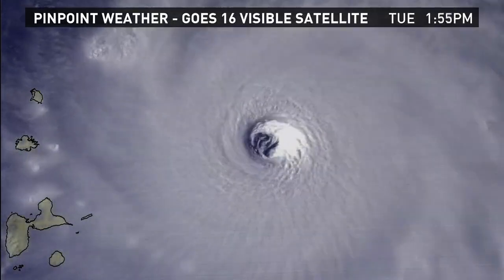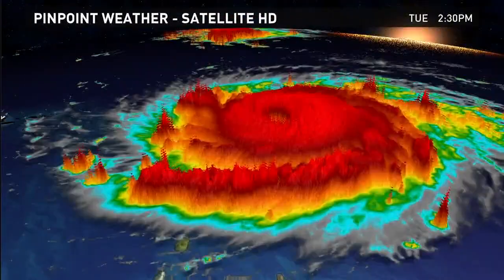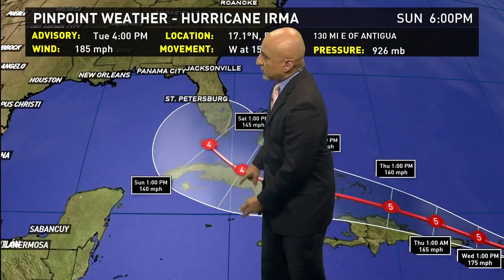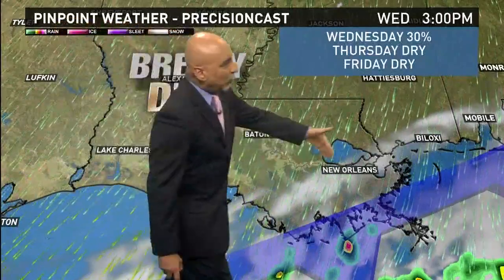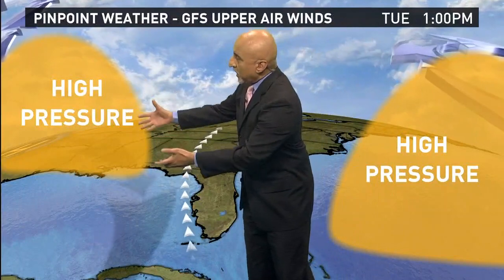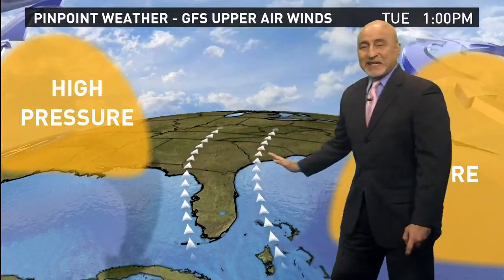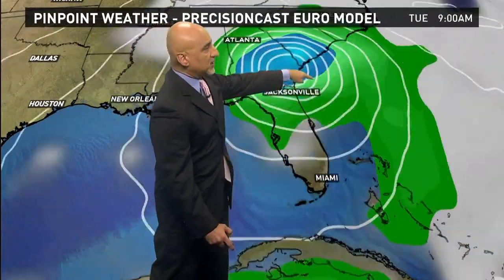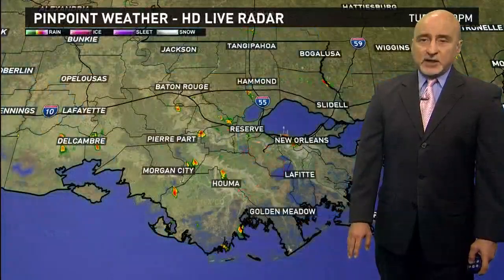6 pm Hurricane Irma forecast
WWL-TV Meteorologist Carl Arredondo talks about Hurricane Irma and its expected track.